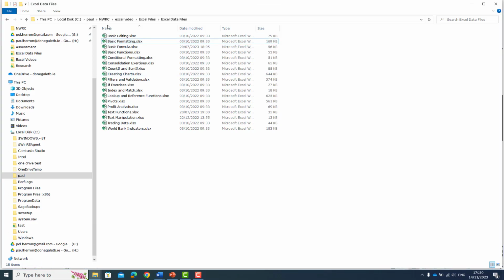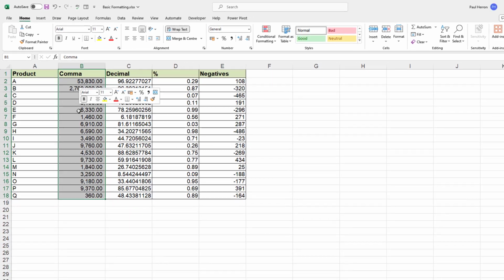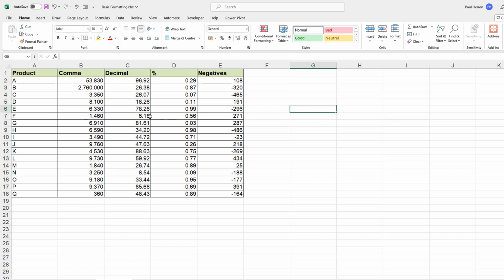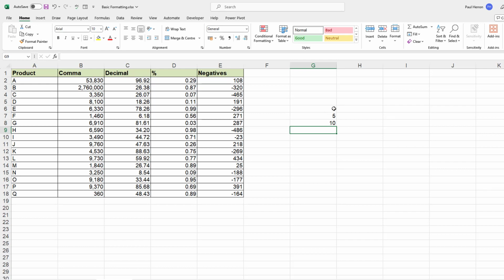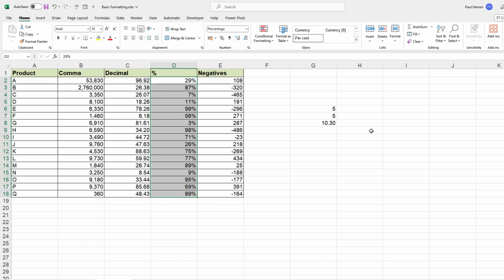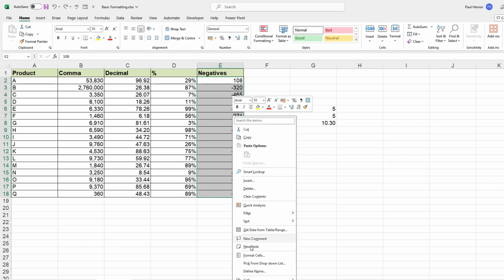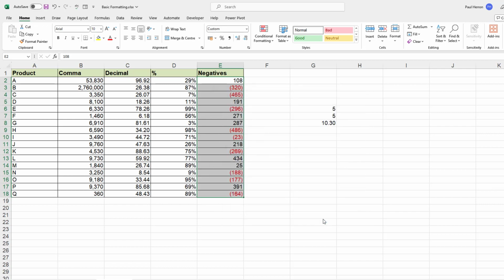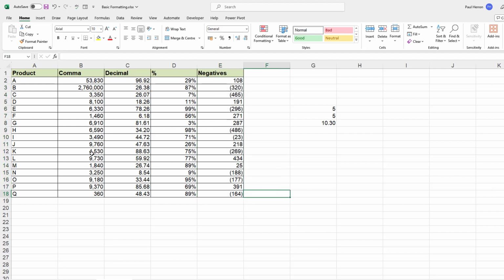Formatting Numbers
In this video, we look at formatting numbers in Excel